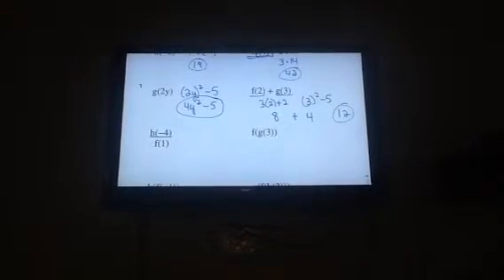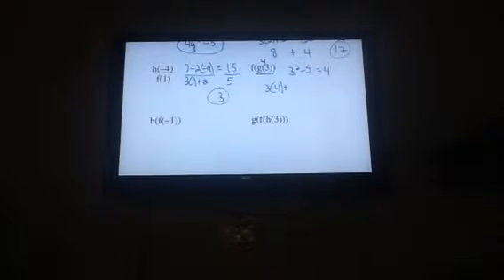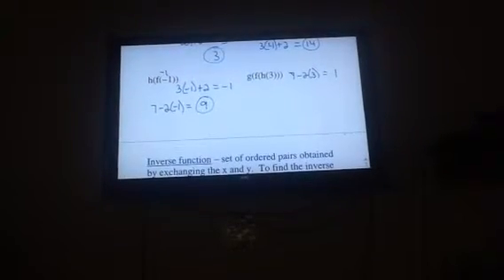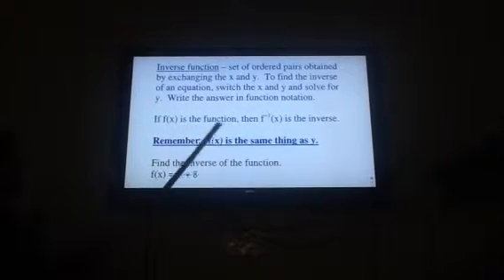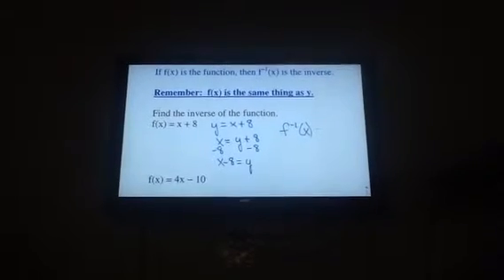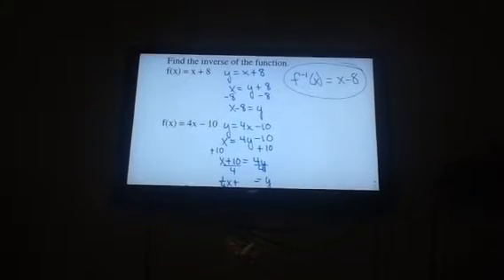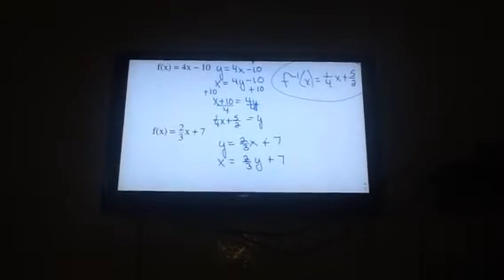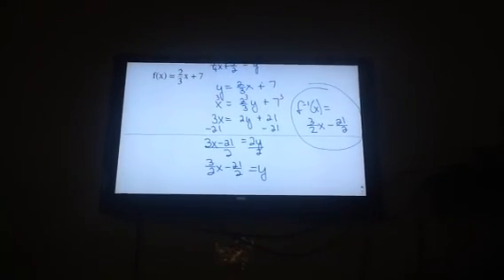Adv Algebra Goal 6.7 C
Work with functions